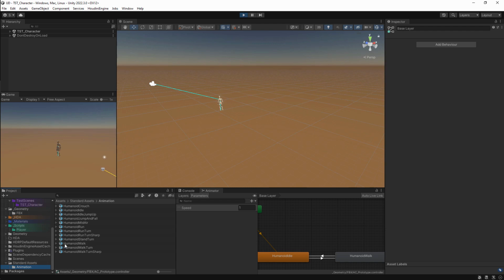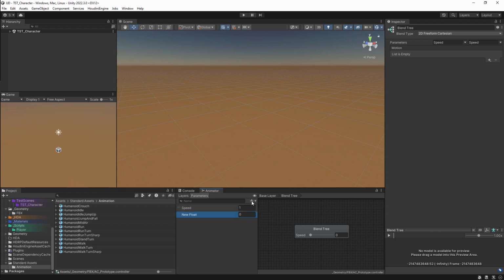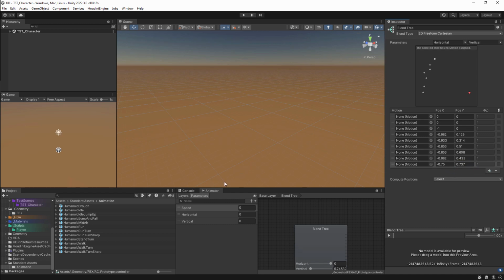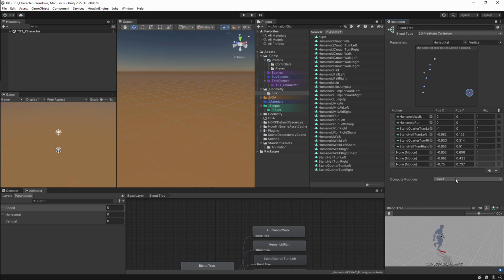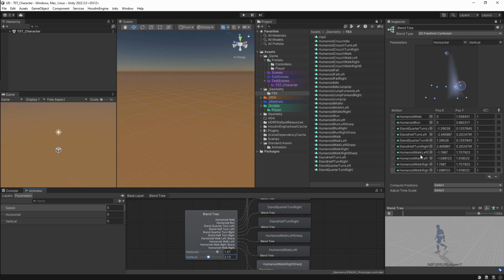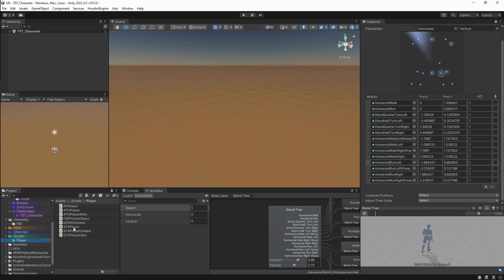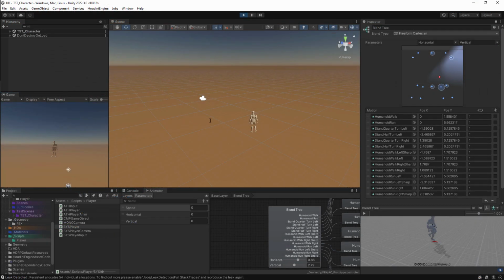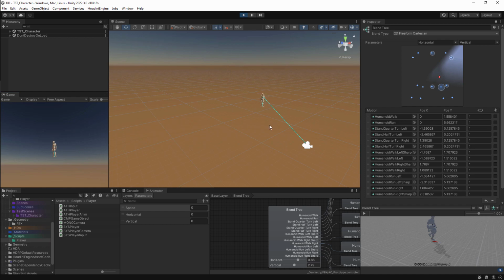Game Prototype 012 Unity:Adding More Animations Using A Blend Tree